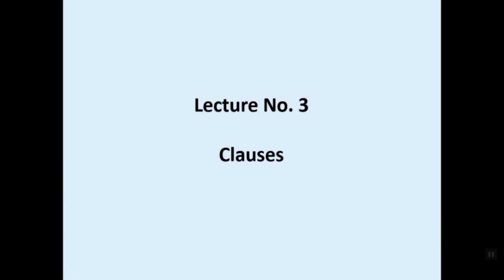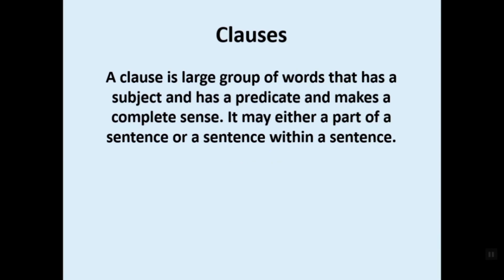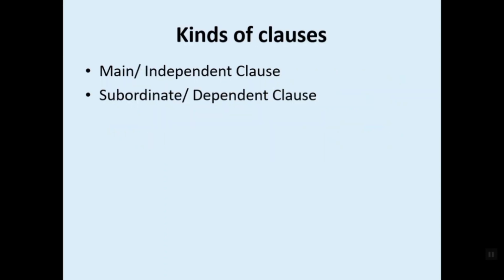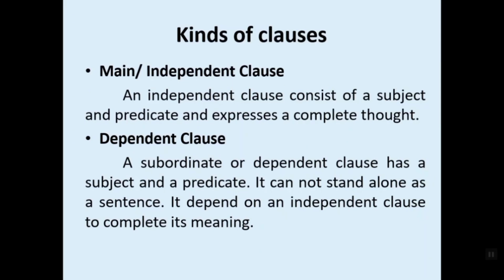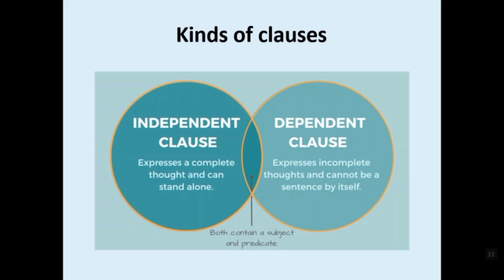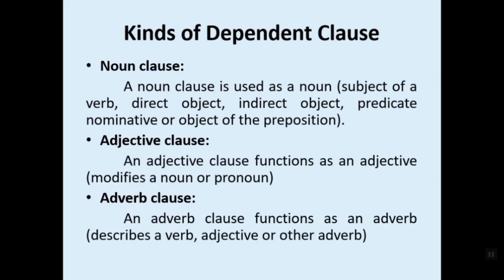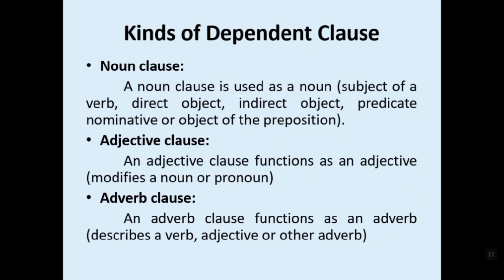Clause | lecture 3 | Everyday English Learning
Welcome to TeachEd, your ultimate destination for learning, teaching, and studying.
In today's lecture, we will learn about clause, dependent clause and independent clause.